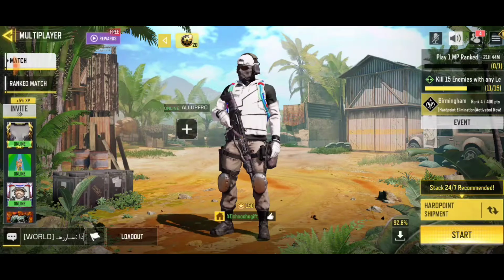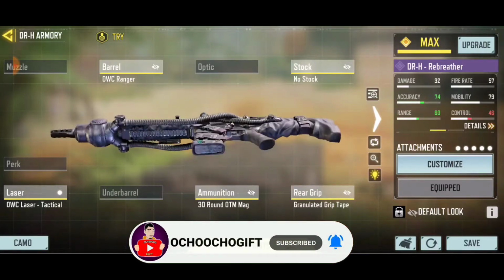*BUFFED* DR-H is the BEST AR in CALL OF DUTY MOBILE SEASON 6! (BEST DR-H CLASS SETUP)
► OchoochogiftYT
Random Videos

How To Fix Call of Duty Mobile Google Play Download Error | COD Mobile Not Working (SEASON 6)

the AS Val is INSANE in CALL OF DUTY MOBILE SEASON 6! (BEST AS VAL CLASS SETUP)